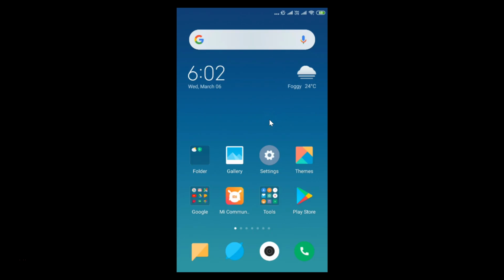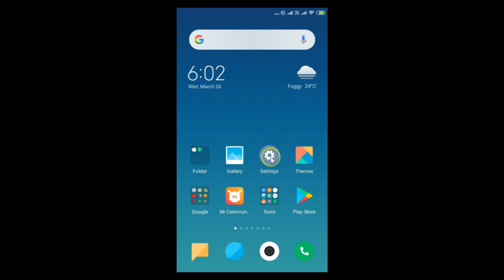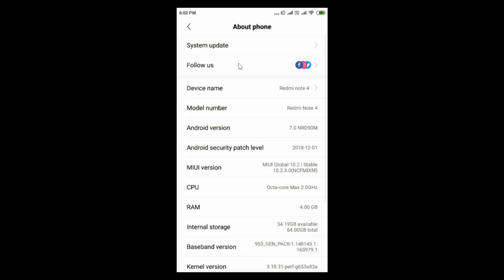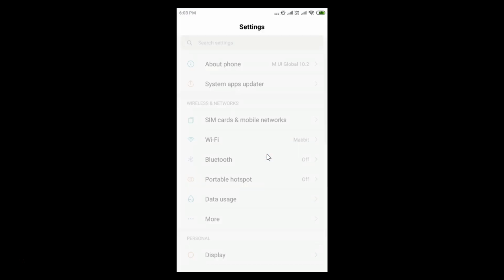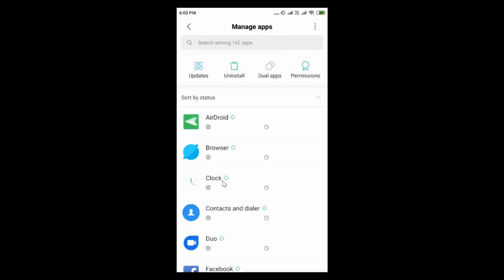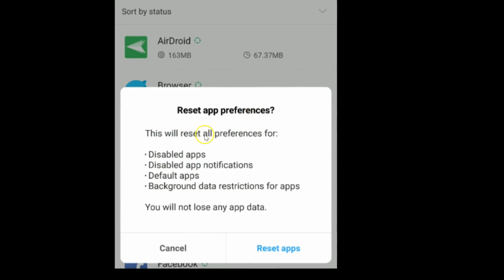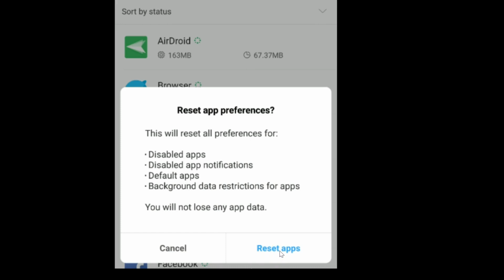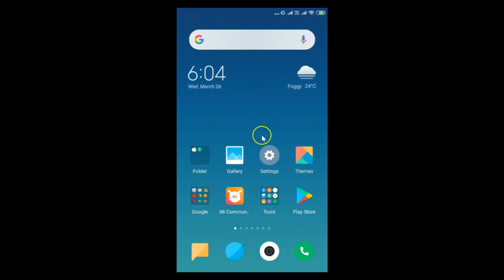How to Reset App Preferences on MIUI Version 10.2 (Redmi Note 4)?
Step 1: Tap on 'settings' app to open it.

Step 2: Tap on 'Installed Apps'.

Step 3: Tap on 'three dots' at the top right.

Step 4: Tap on 'Reset App Preferences'.

Step 5: On the pop-up, tap on 'Reset Apps'.

It's done.